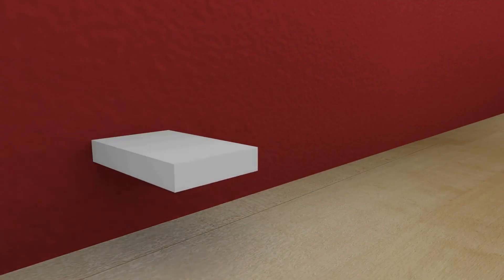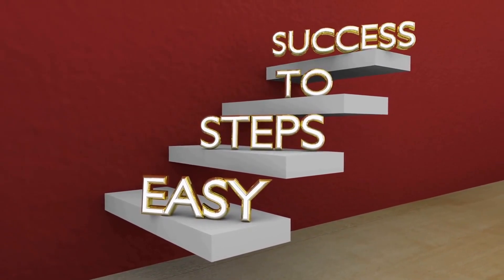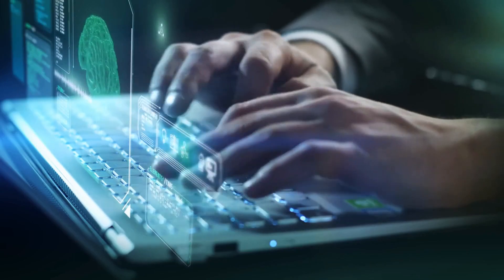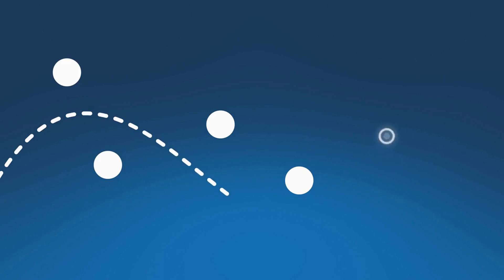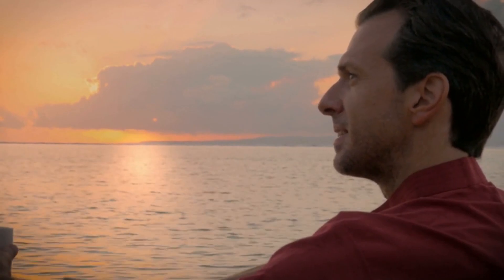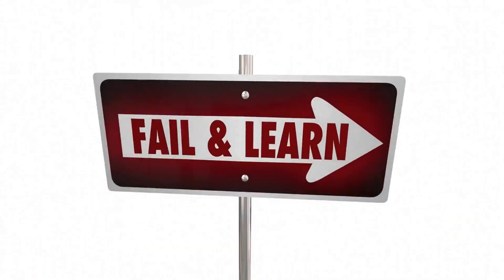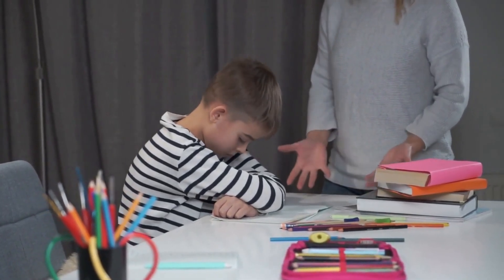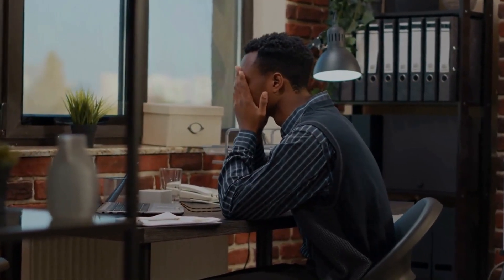How to Be Smart: 10 Strategies to Unlock Your Intelligence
how to unlock your intelligence, is there a way to improve intelligence, how to unlock smart, how to improve intelligence

brain training games, how to improve brain function, how to increase your intelligence, how to increase iq malayalam, increase iq music, best ways to increase iq, iq increase exercise

4 Powerful Techniques to Increase Your IQ, how to increase your IQ,increase your iq level,boost your iq,iq test,intelligence test

Neuroscientist explains the best exercise to improve brain function, Tech Insider,TI,Tech,Science,Innovation,Digital culture,Neuroscience,Brain,Fitness,Exercise,Wellness,Center for Neural Science,NYU,New York University

How to Be Smart, Unlock Your Intelligence, Strategies to Boost Intelligence

Establish Clear Objectives: Begin your journey to improved learning by setting well-defined goals. Whether you're seeking mastery of a subject, skill acquisition, or knowledge expansion, a clear objective keeps you focused and motivated. With a goal in mind, you can formulate an effective plan and work towards accomplishment.

Understand Your Learning Style: Recognize your unique learning style, whether it's visual, auditory, or kinesthetic. This insight allows you to tailor your study methods to align with your preferences. For instance, if you're a visual learner, utilizing diagrams and mind maps can enhance your comprehension and retention.

Cultivate Curiosity: Curiosity serves as the foundation for effective learning. Don't shy away from asking questions, challenging assumptions, or exploring novel ideas. Embracing curiosity opens doors to fresh perspectives, leading to deeper understanding and greater engagement in the learning process.

Embrace Active Listening: Active listening is a pivotal skill for efficient learning. Engage with the material by paying attention, asking questions, and summarizing what you've absorbed. Active involvement improves comprehension, retention, and identification of key concepts.

Incorporate Breaks: Research demonstrates that incorporating short breaks during study sessions enhances concentration and memory retention. By taking brief pauses approximately every 30 minutes, you can rejuvenate your mind and sustain focus, ultimately boosting learning efficiency.

Utilize Mnemonic Devices: Employ mnemonic devices, such as acronyms or rhymes, to aid memory retention. These aids prove particularly effective for subjects requiring memorization. For instance, remembering the Great Lakes with the acronym HOMES (Huron, Ontario, Michigan, Erie, Superior) illustrates this technique's value.

Test Your Knowledge: Regular self-testing reinforces your learning and pinpoints areas for improvement. Practice quizzes, tests, and flashcards gauge your progress and provide insights into gaps in your understanding.